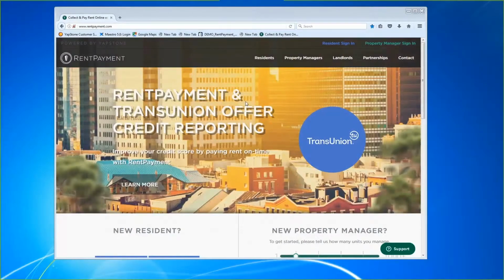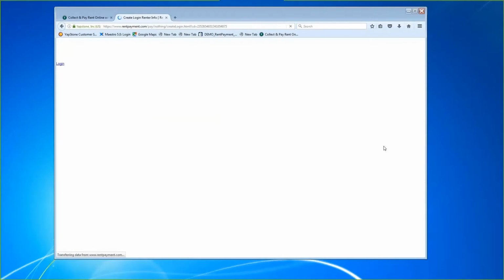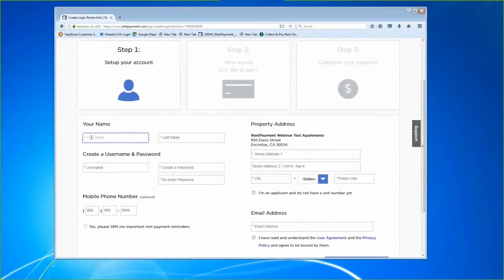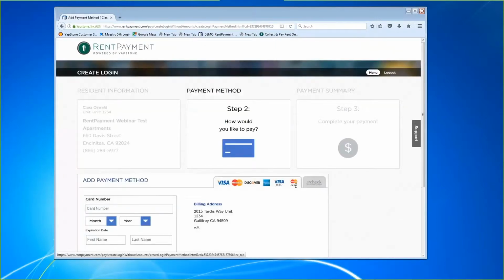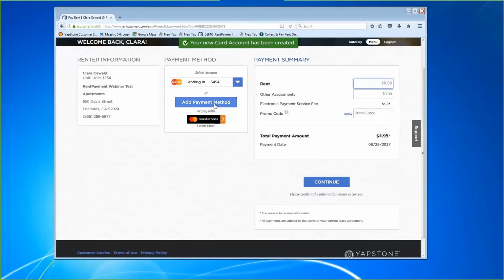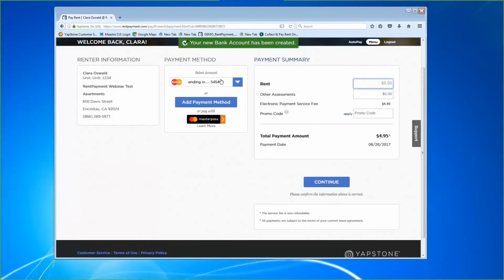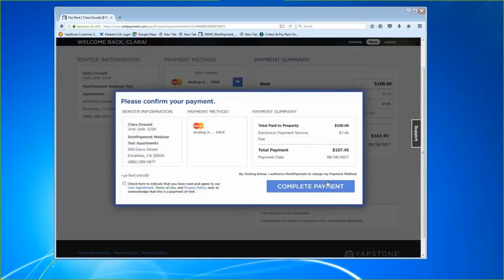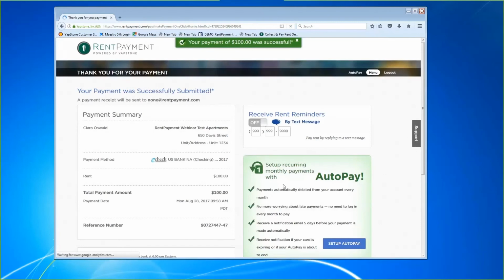RentPayment Webinar Marketing & Technical